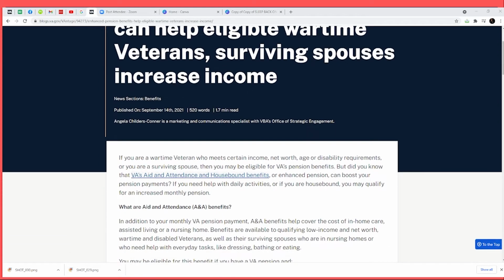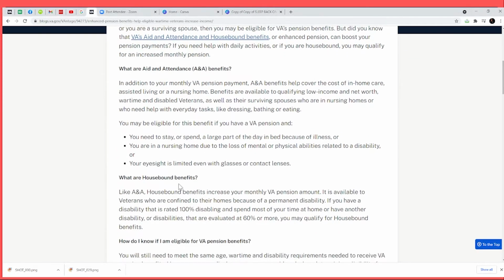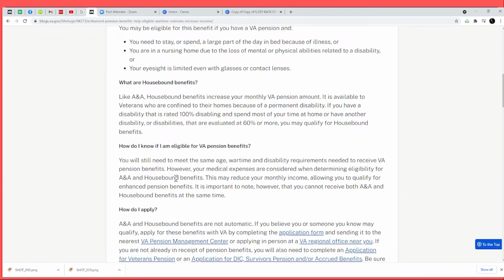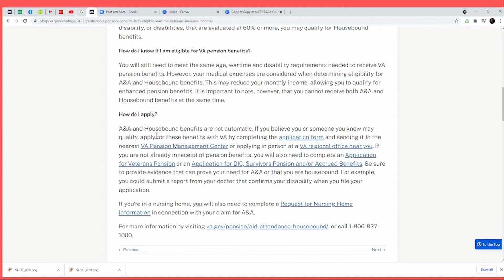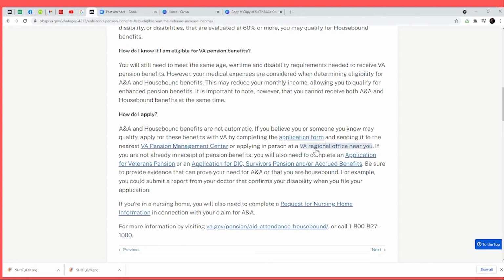Enhanced Pension Benefits can help increase pension benefits | for Veterans and Surviving Spouses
Did you know Enhanced Pension Benefits can help increase pension benefits | for war Veterans and Surviving Spouses.